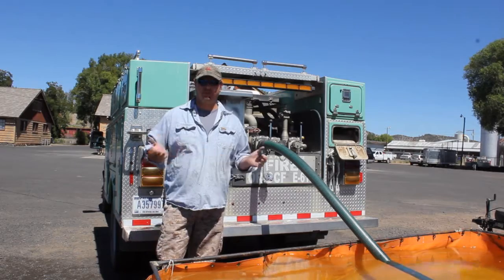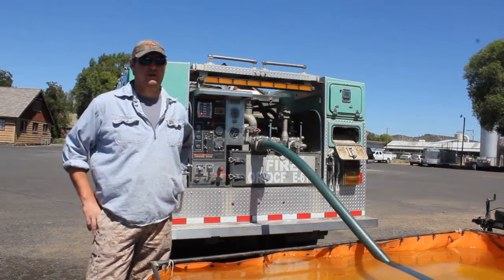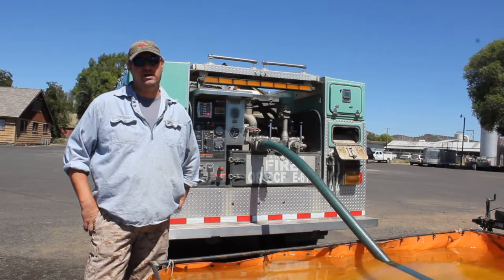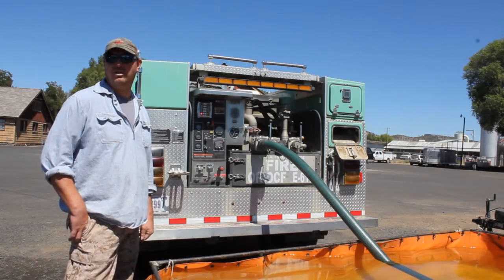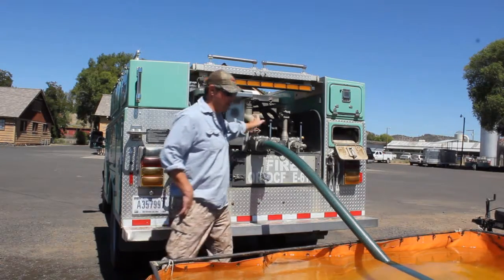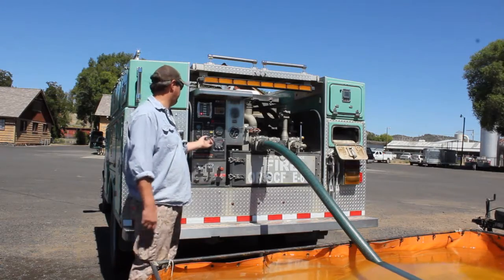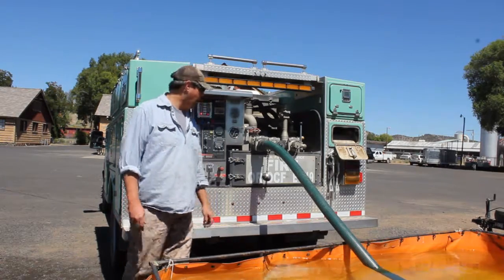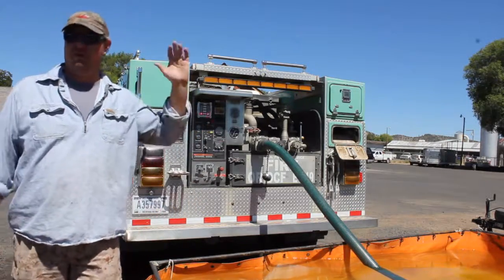Prime test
Doing a draft/prime test.  Dry to Primed in less than 30 seconds.